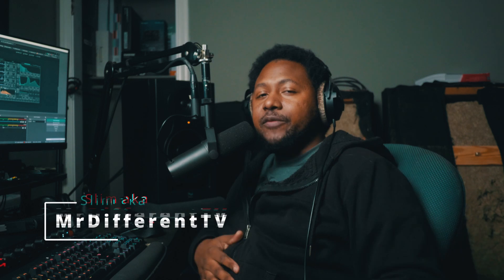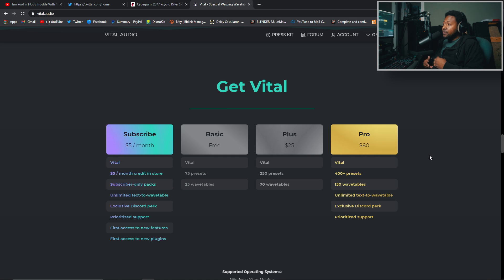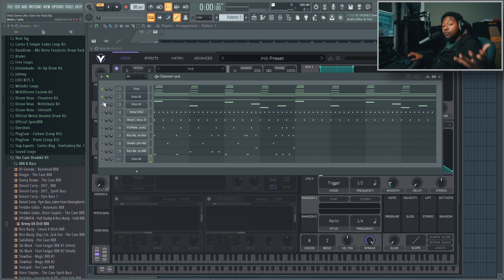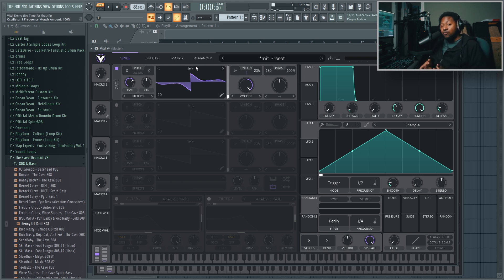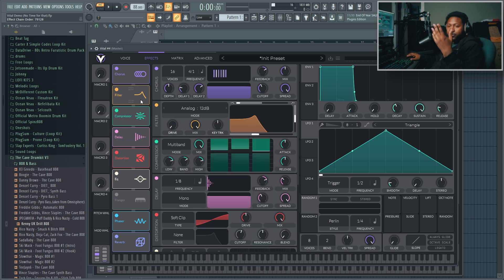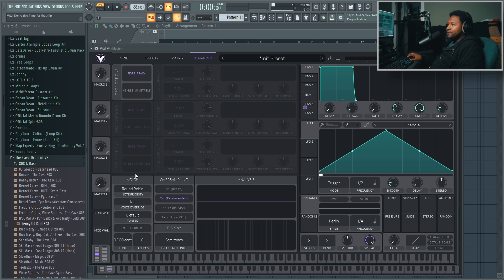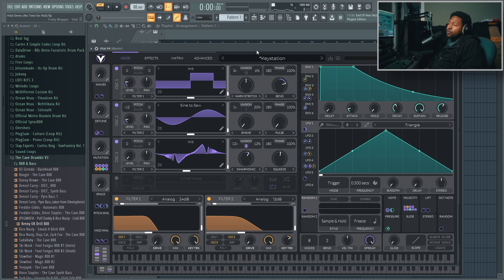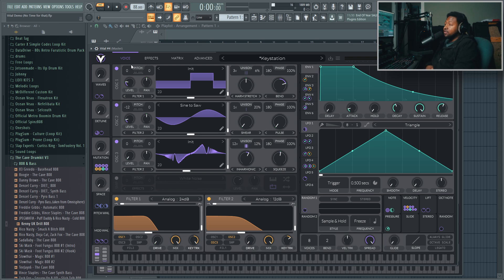Vital One of the best Free Vst synth in 2020?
In this video, we are going to take a look at Vital a brand new Wavetable synth that if 100% free!

PC Setup

2x Samsung - 850 EVO-Series 250GB
4x Seagate - 1TB